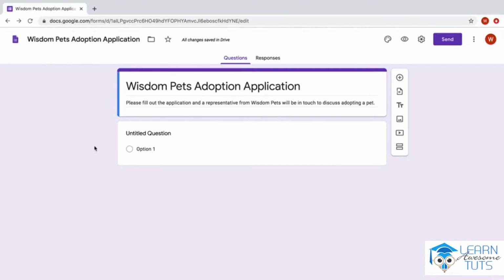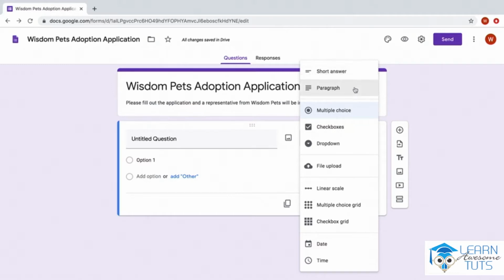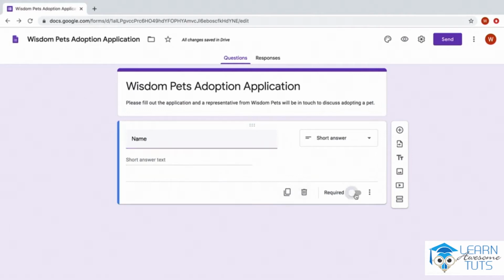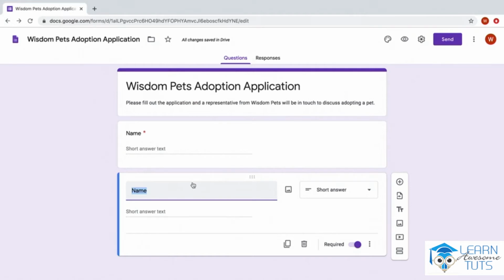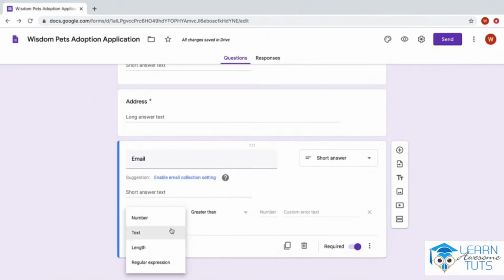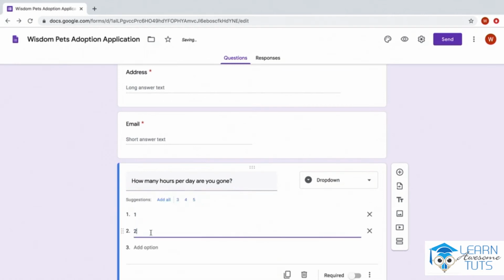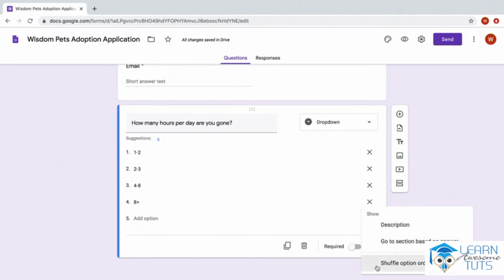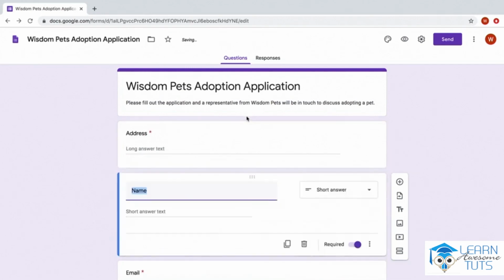04 Add questions to a form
Add questions to a form

Google Forms Essential Training
google forms how to tutorial